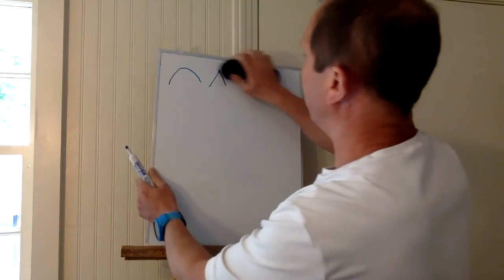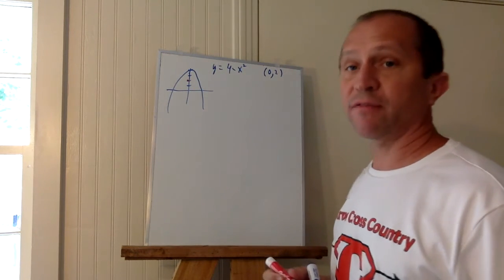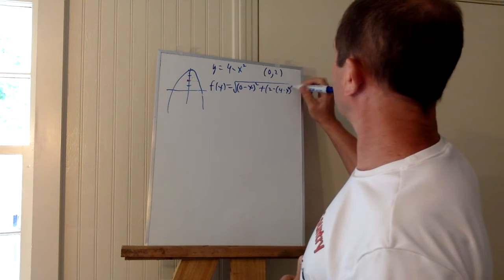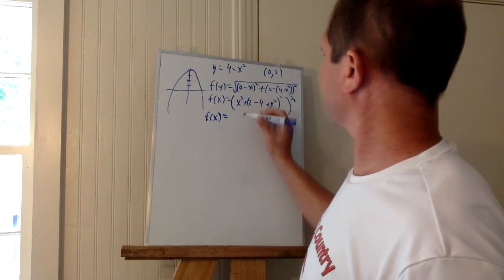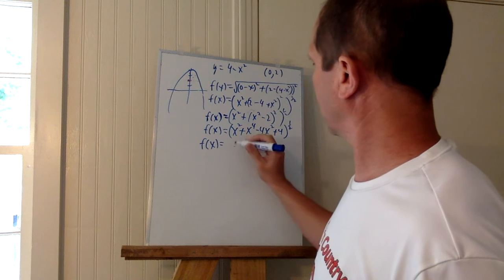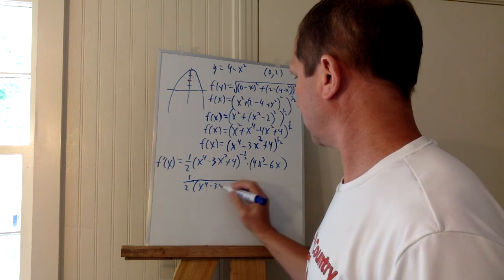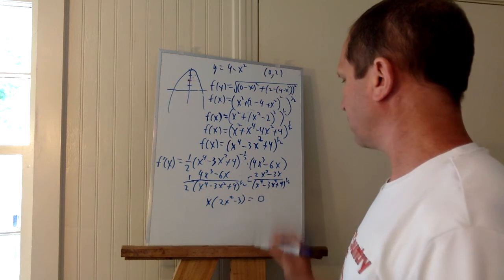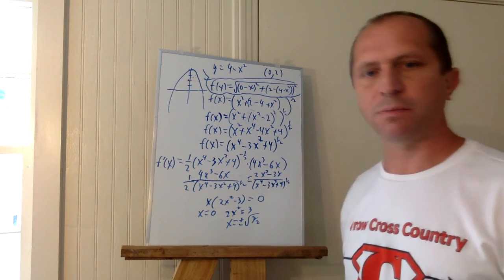dc cal optimization prt 1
ex 2 pg 220